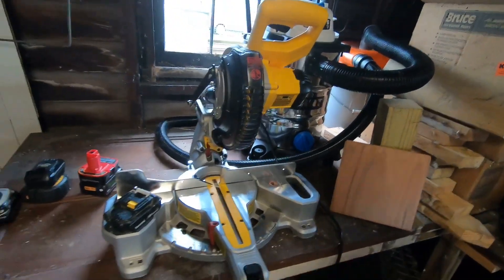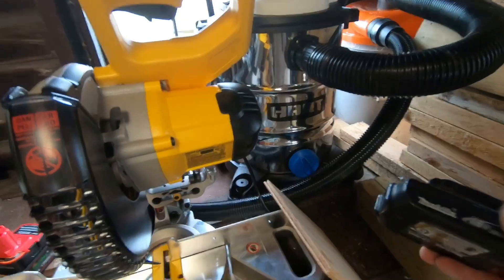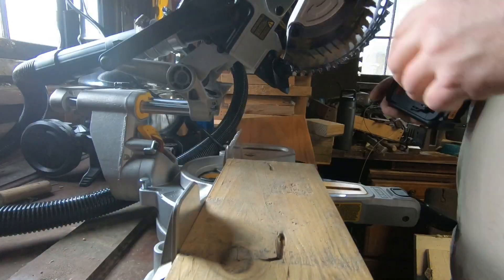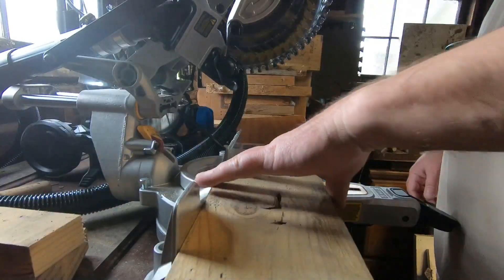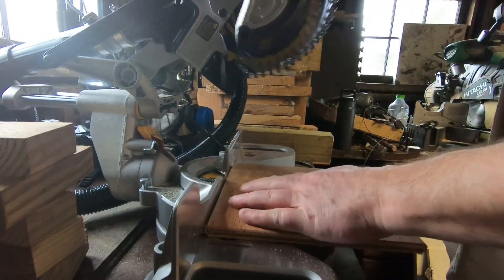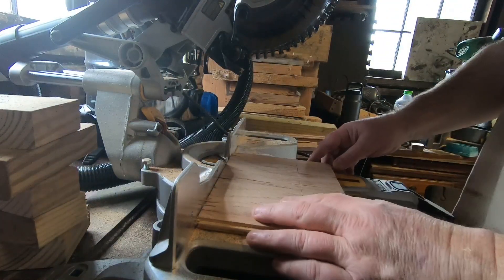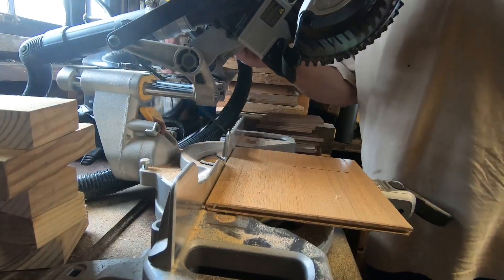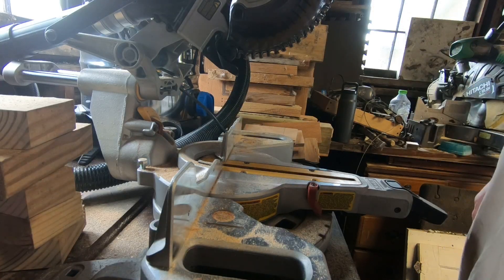20v DeWalt with 18v 1.5mAH Mikita battery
20v DeWalt with 18v 1.5mAH Mikita battery